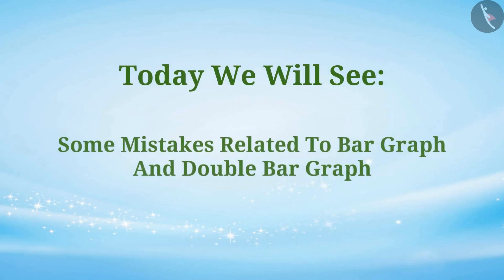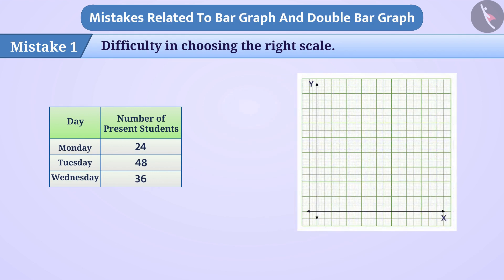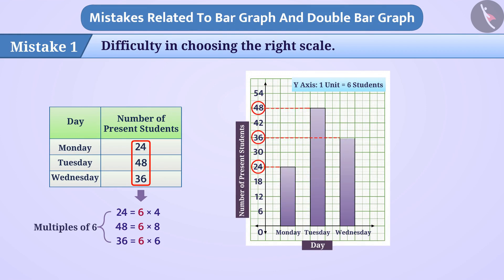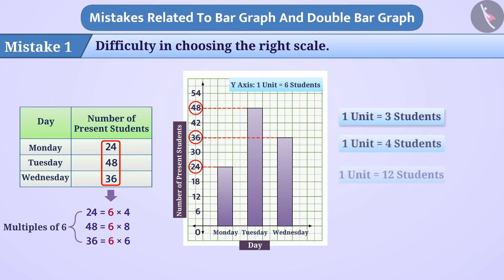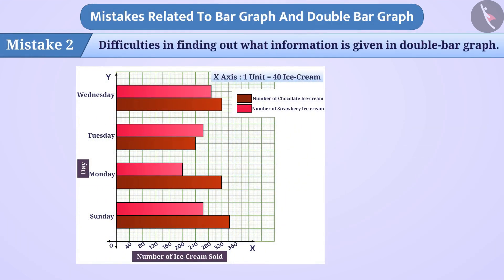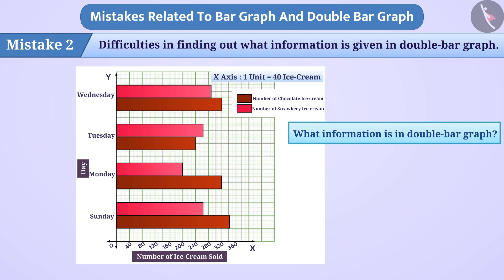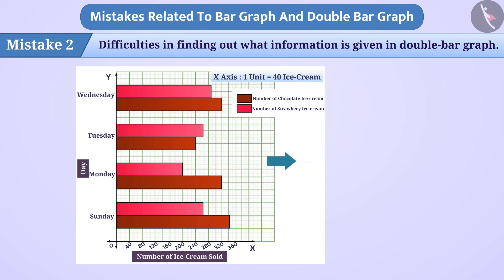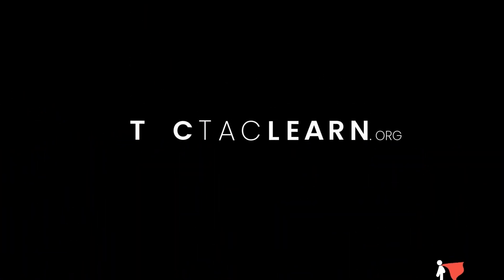Bar Graph and Double Bar Graph Part 4-4|| Class 7 || ENGLISH MEDIUM || MANA TV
Subject :  MATHS

Topic  : Bar Graph and Double Bar Graph